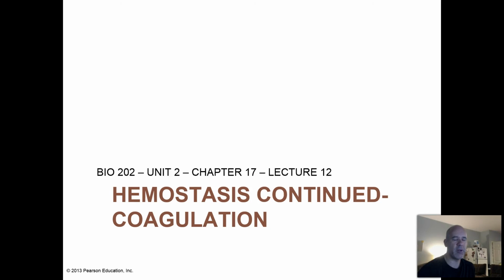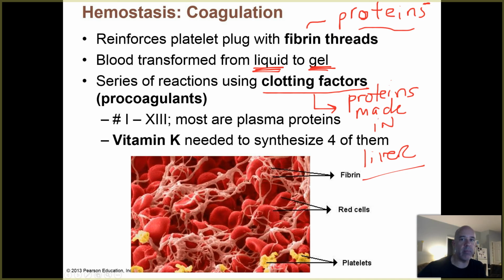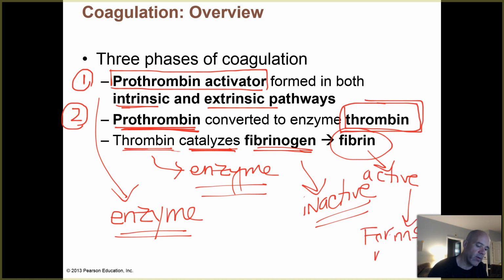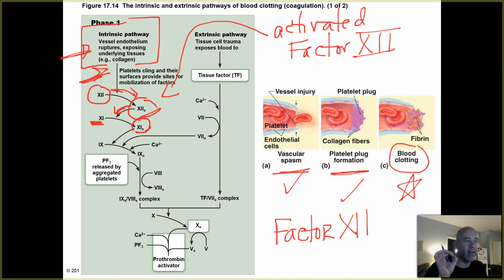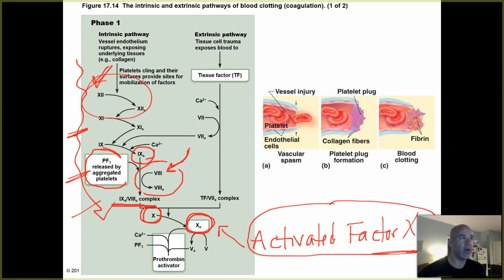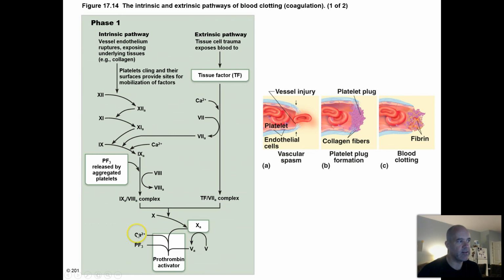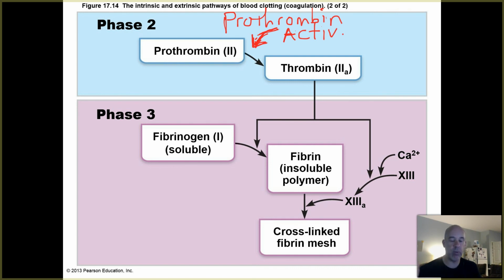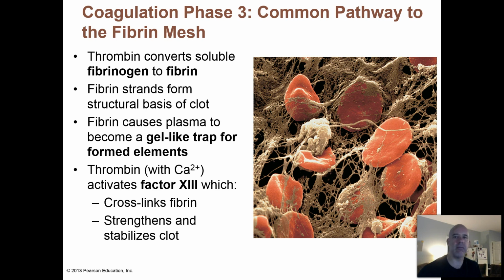BIO 202 - CHAP 17 - LEC 12 - HEMOSTASIS CONT'D - COAGULATION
This video lecture focuses on the third major stage of hemostasis: coagulation.  Coagulation is a complex process that leads to production of a fibrin protein meshwork that traps formed elements and more permanently seals blood vessel tears.